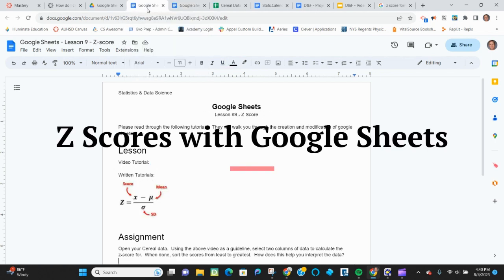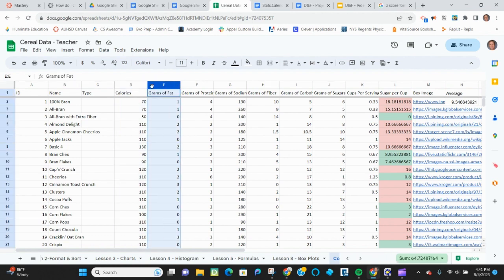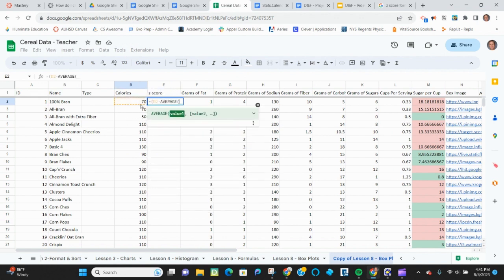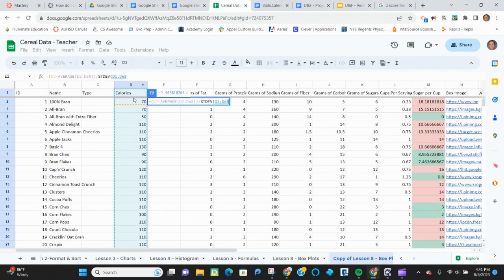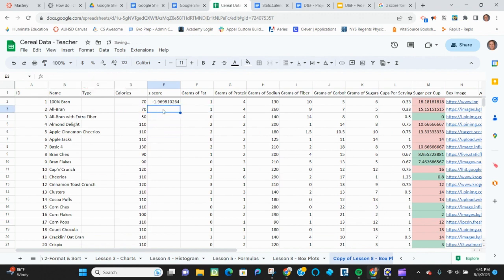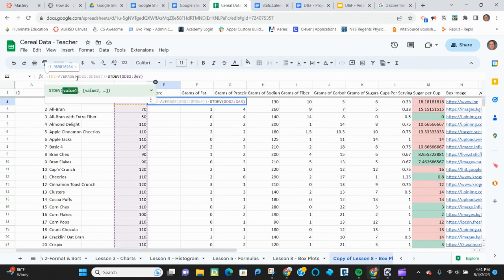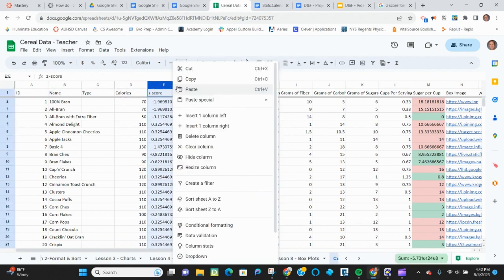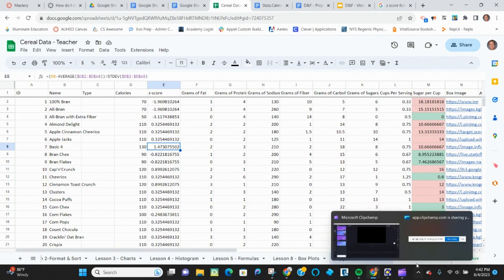Google Sheets Z Scores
Acalanes Data Science & Statistics.  Calculating Z scores